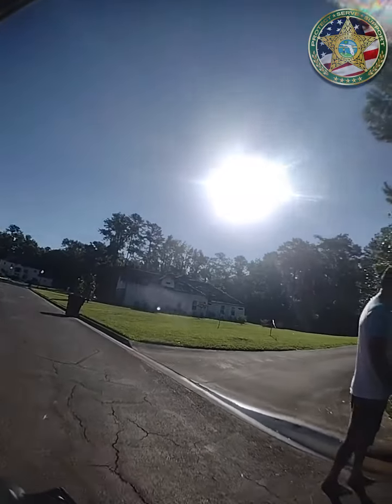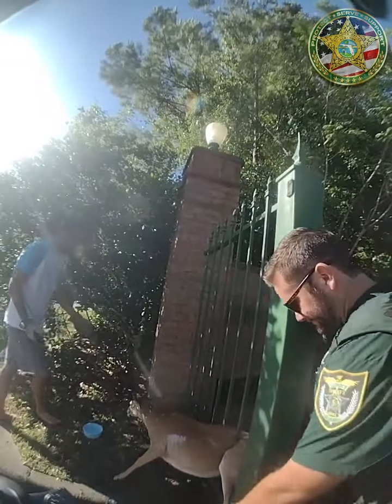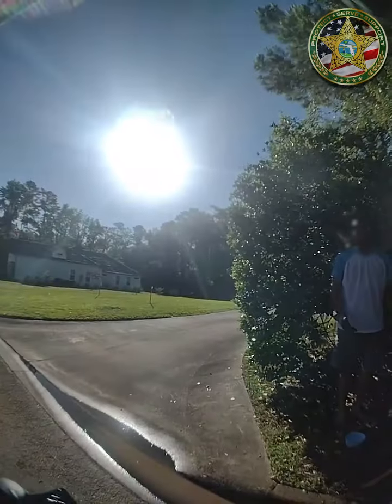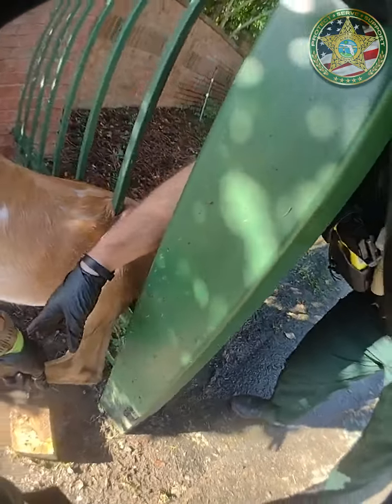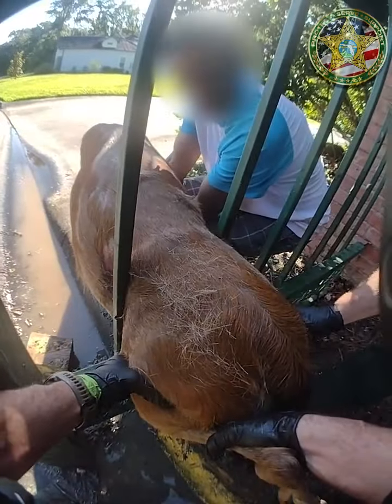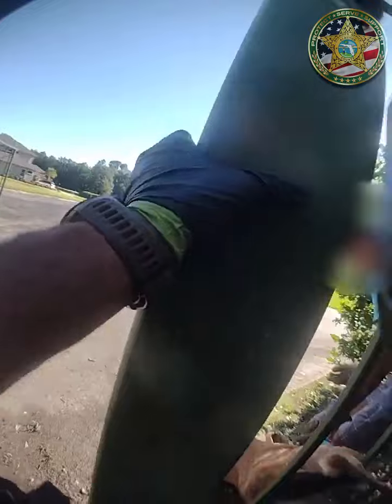Police in Florida Free Deer Trapped in Fence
Florida Police Free Deer Trapped in Fence
Police in Alachua County, Florida, said they put in a “great group effort” to free a deer trapped in a fence, according to footage published on June 1.
Alachua County Sheriff posted this video showing the rescue to Facebook, commenting that it’s “not every day you get to rescue a deer” and that it was a “great sight to see him run away free.”
Credit: Alachua County Sheriff via Storyful

This video has been uploaded for use by Storyful's subscription clients with the permission of the content owner.